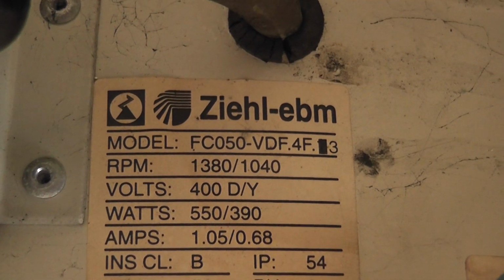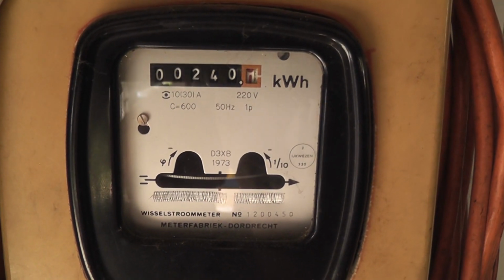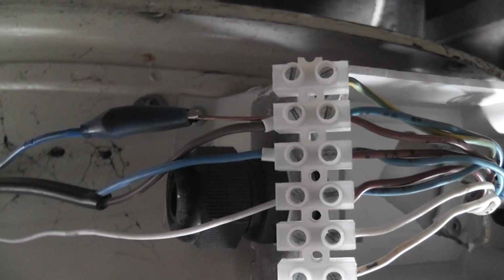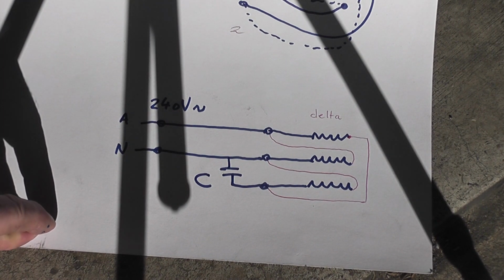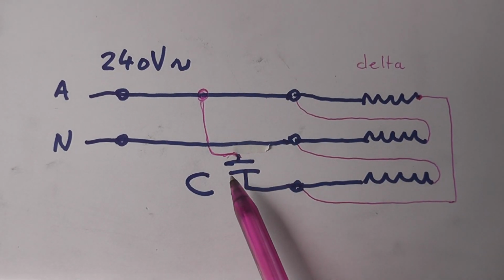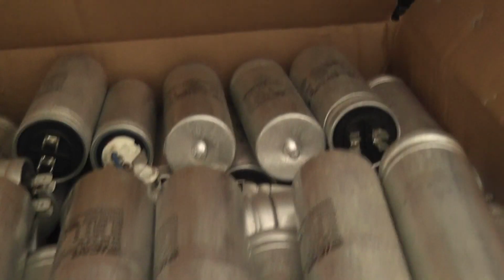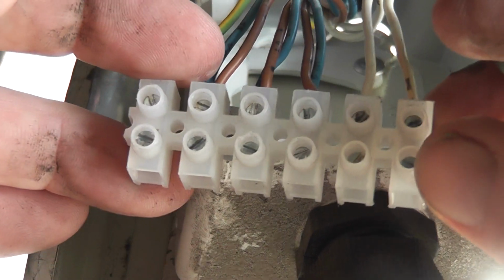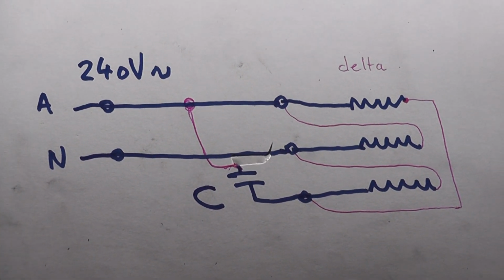Three phase axial fan on single phase with schematics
Here I have a three phase 400 Volts fan which I want to run on single phase 230 Volts.
It is very easy to do with a 30µF 400 Volts rated Capacitor.
The rotation can be changed also very easy by means of swapping one capacitor lead.
A word of caution !
During testing and measuring, always disconnect from the live supply.

0:00 Nameplate data
0:33 First Testrun
1:28 Usage Meter readings
3:00 Connections with no Cap (motor humms)
3:52 Capacitor connected
5:02 Change rotation direction
6:20 Capacitor talk
7:03 Pre checks, Winding continuity tests.
9:14 Schematics once more